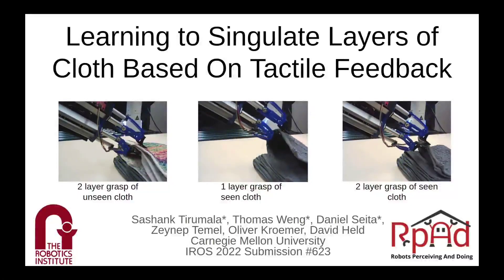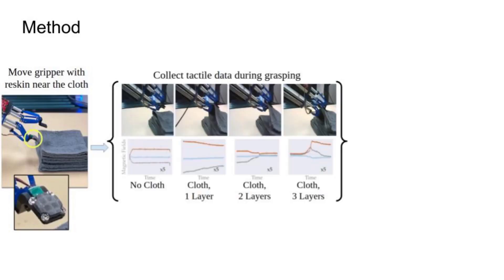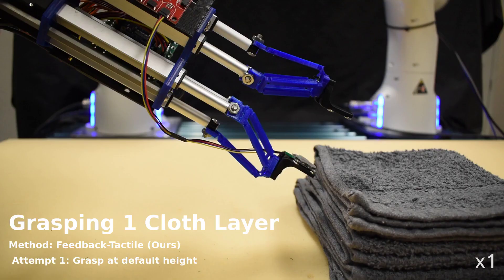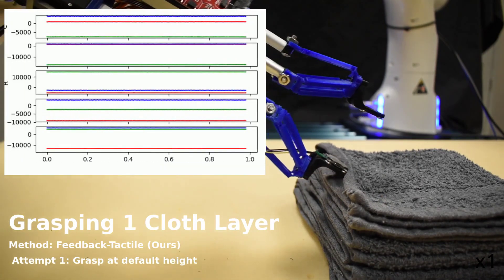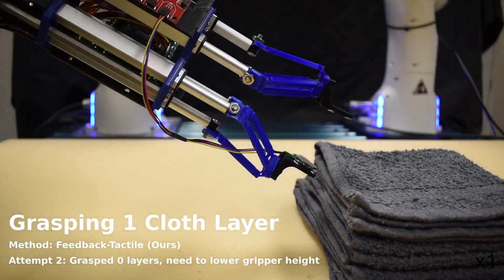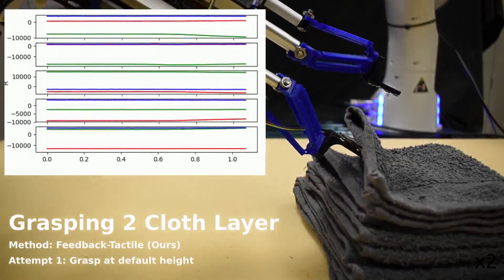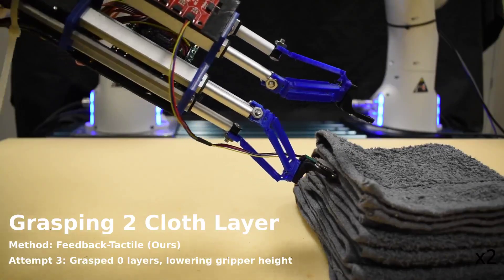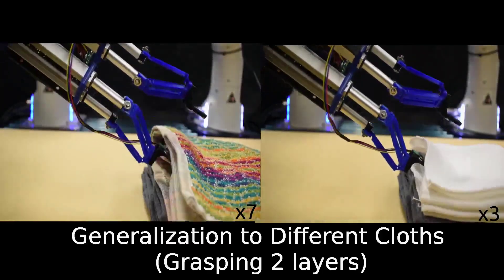Robots that can feel cloth layers may one day help with laundry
New research from Carnegie Mellon University's Robotics Institute can help robots feel layers of cloth rather than relying on computer vision tools to only see it. The work could allow robots to assist people with household tasks like folding laundry.

Video Credit: Carnegie Mellon University